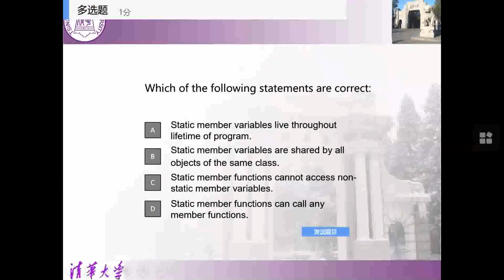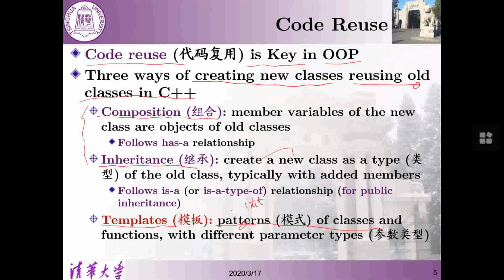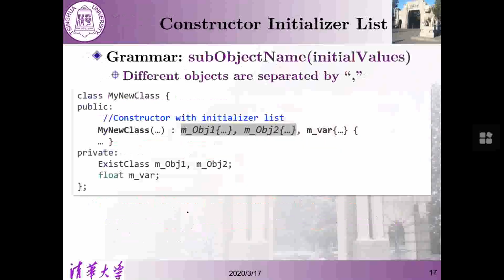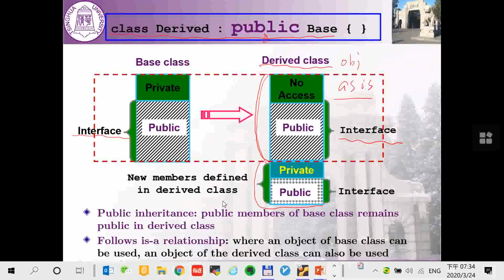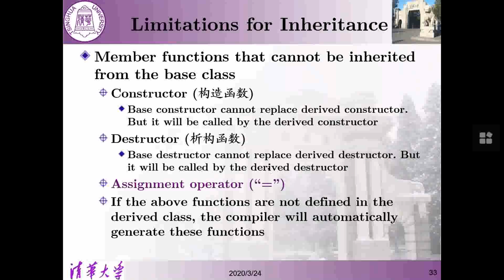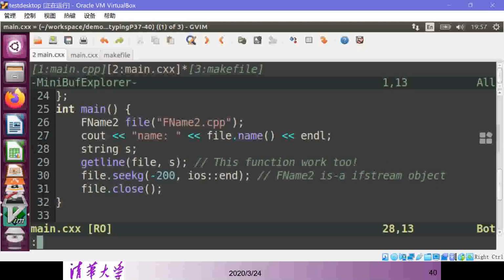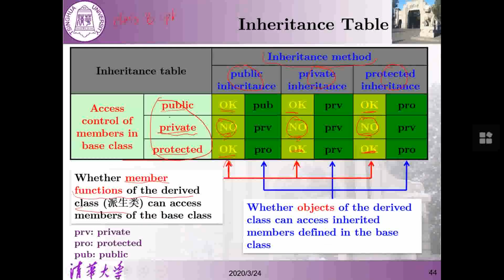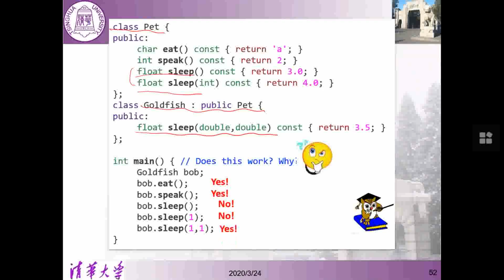05 第七课 继承和组合 第一部分